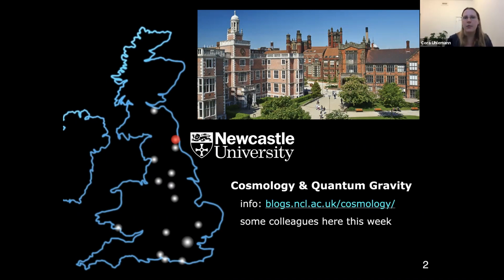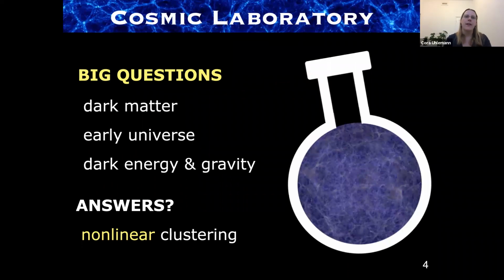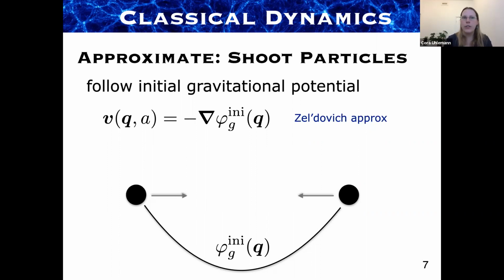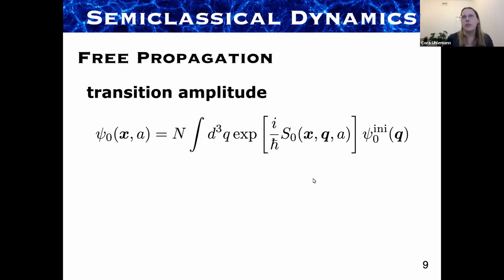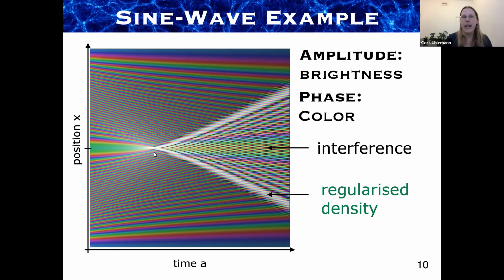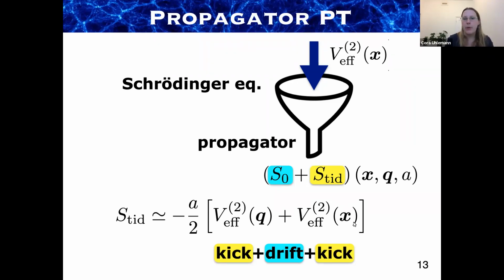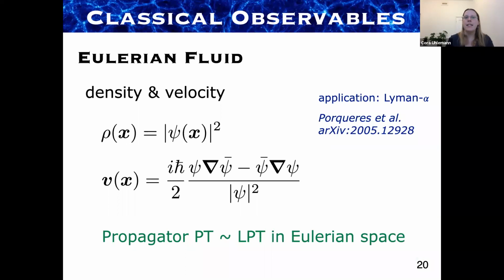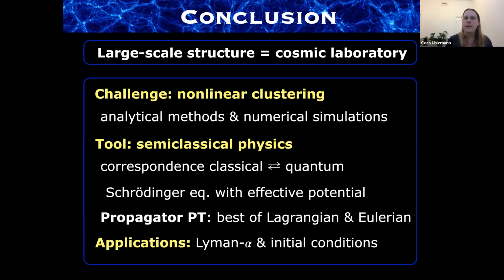Cora Uhlemann | A Semiclassical Path to the Cosmic Web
Talk title:
A Semiclassical Path to the Cosmic Web

Talk abstract:
On large scales, dark matter can be treated as a perfect fluid. On small scales, gravitationally bound structures form through a cascade of multiple fluid streams. Capturing the development of this intricate structure in 6-dimensional phase space is challenging. We suggest to approximate the time evolution of the phase-space distribution using the quantum-classical correspondence. In this framework, one can solve a Schroedinger equation, where the small parameter hbar acts as a phase-space resolution scale. The leading-order solution is the semiclassical equivalent of the Zeldovich approximation, where particles move along straight trajectories. Using analytical calculations and numerical examples we show that the solutions resemble Lagrangian Perturbation Theory, but protect key symmetries of the system. Our field-level approach can be used for forward modeling the matter distribution and setting initial conditions for simulations, combining the advantages of LPT with a straightforward extraction of Eulerian density and velocity fields.